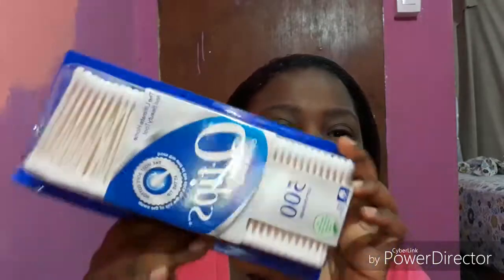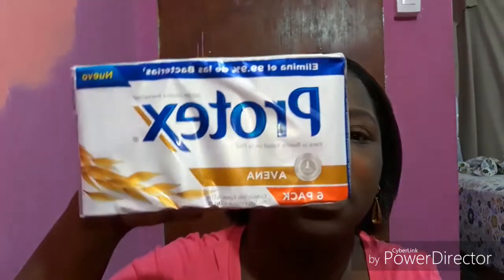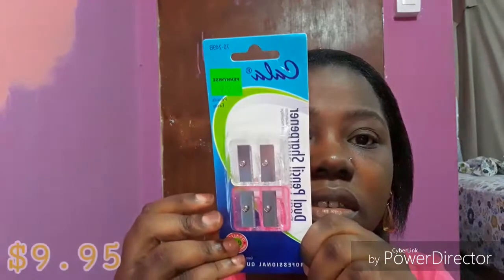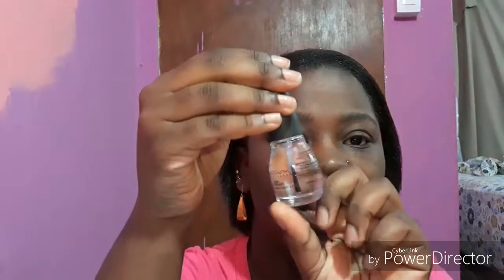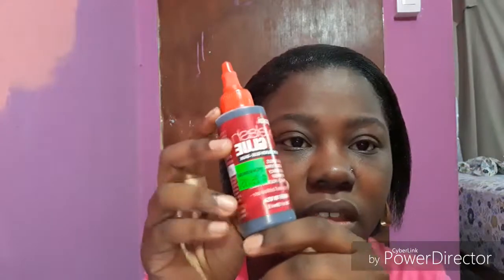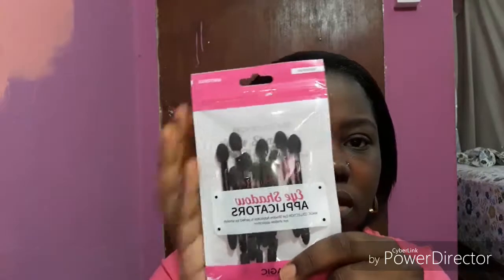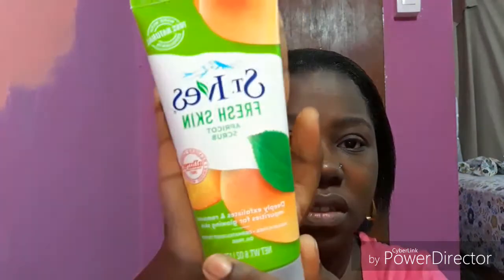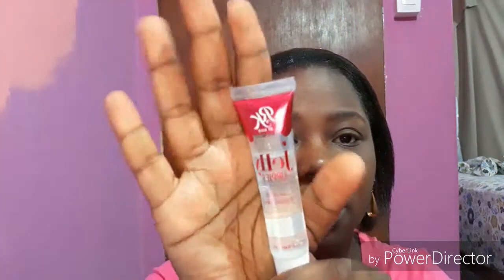Pennywise & Wonderful World Haul #1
**All prices stated are in TTD

FAQ's:
♡ Q: What is your name?
     A: Shanice
♡ Q: How old are you?
     A: 26
♡ Q: What do you film your videos with?
     A: Samsung Galaxy j7 pro
♡ Q: What do you edit your videos with?
     A: Power Director